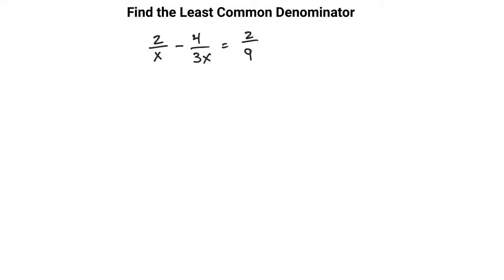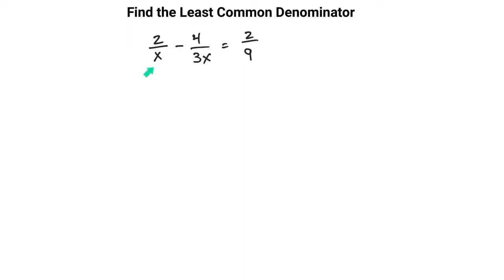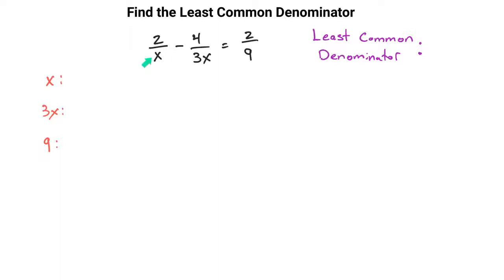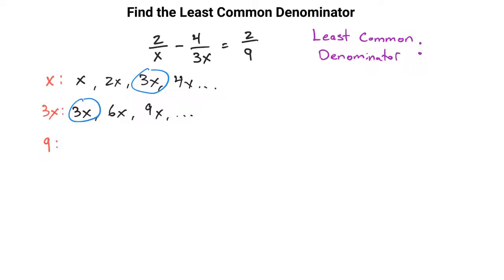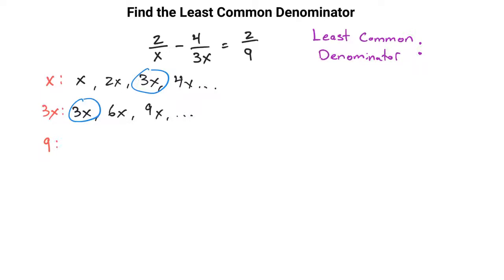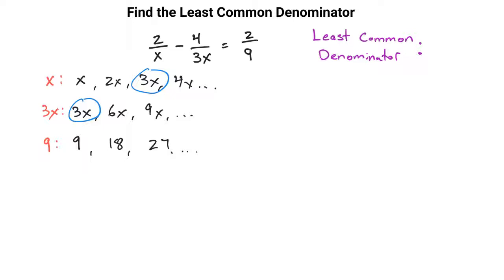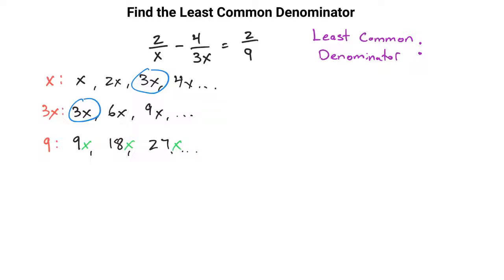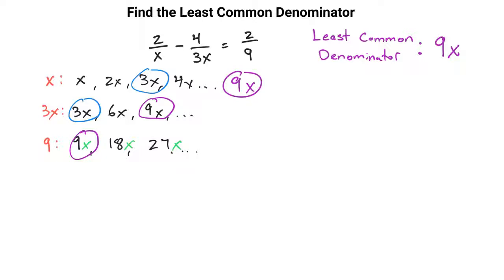Find the Least Common Denominator with x